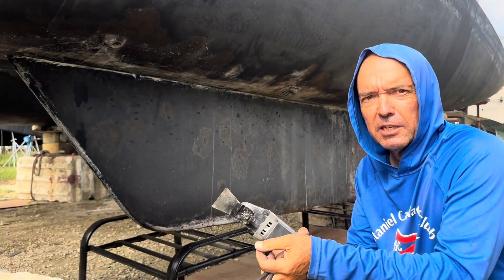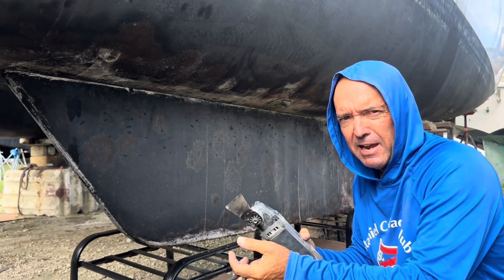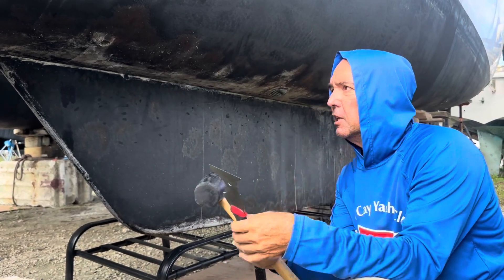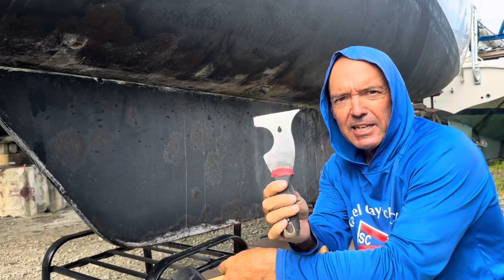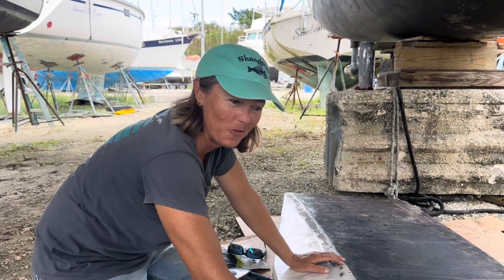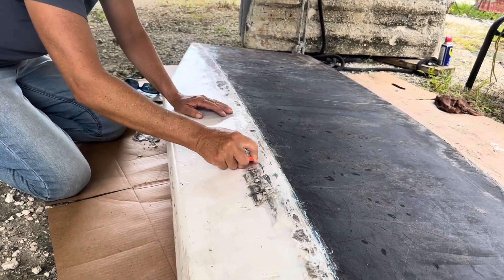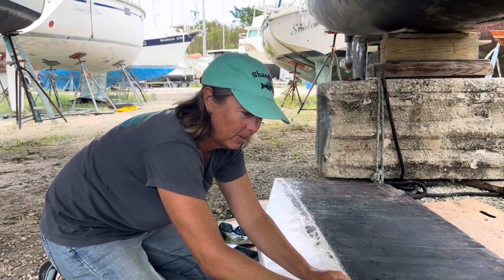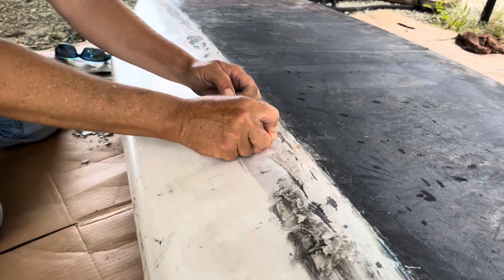CATAMARAN MINI KEEL MOLD FABRICATION PART ONE | IRIE CAT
This video features us making a mini keel mold. In the Part Two video you will see us fabricating a mini keel to replace the missing one on our 2007 Fountaine Pajot Mahe.

And we purchased most of the supplies from Fiberglass Warehouse

The crew of s/v irie cat has created a series of videos rediscovering the beauty of The Bahamas from above and below the water. @sviriecat

Irie Dawg: One Logo for Multiple Causes